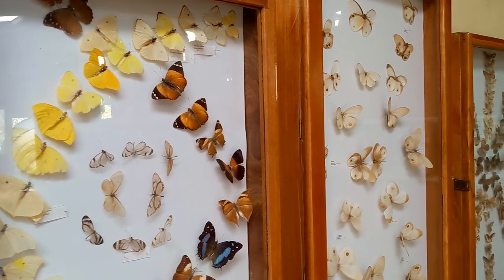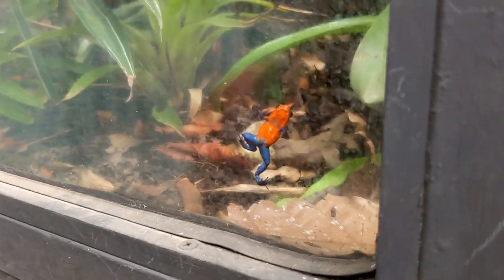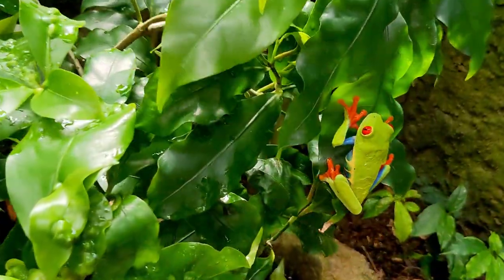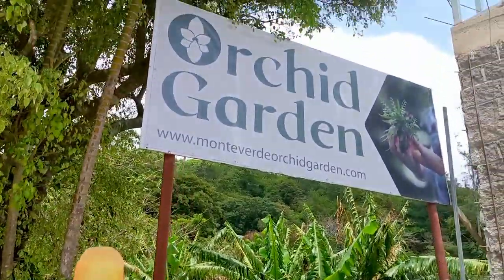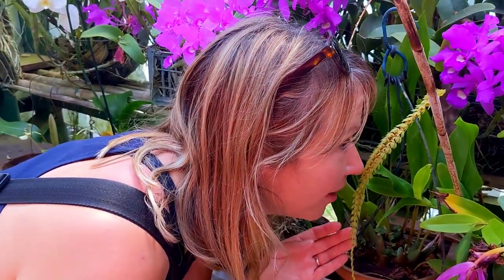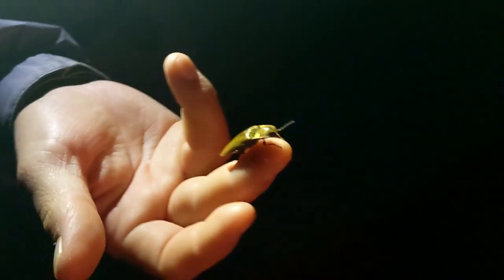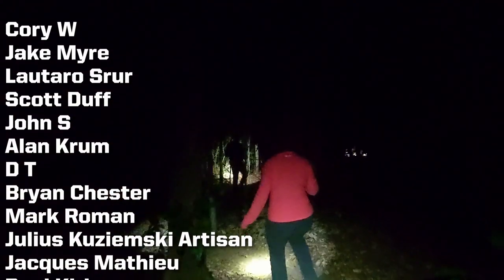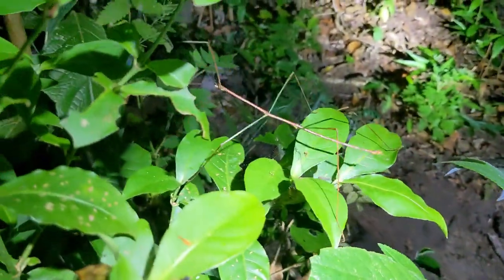Frogs, Flowers and Fauna 🇨🇷 Monteverde Costa Rica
Tag along as we scream at the iconic tree frogs of Costa Rica, see and smell countless Orchids and then take a Night Walk tour through the transition forests, checking in on Sloths, Scorpians and Tarantulas.

0:00 Welcome
0:25 Insect Displays
1:45 Strawberry Poison Frog
2:45 Green Poison Frog
3:29 Red-Eyed Leaf Tree Frog
4:16 Kara losing it…
7:26 Orchid Garden
9:39 Night Walk Tour
10:13 Rhinoceros Katydid
10:46 Hollow Tree
11:06 Sleeping Birds
11:18 Headlight Click Beetle
12:50 Orange Kneed Tarantula
14:46 Two-Toed Sloth
15:59 Walking Stick Bug
16:19 Scorpians Glowing Blue

If you'd like to drop a few pesos in the Sombrero for Fuel or Camera Gear, please consider becoming a member of the channel.